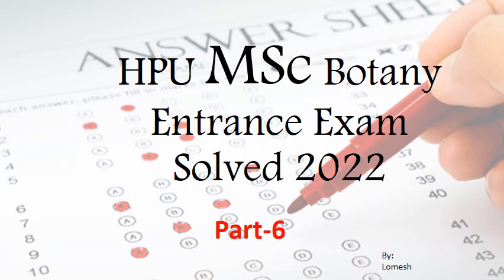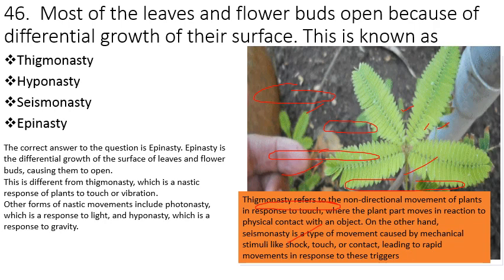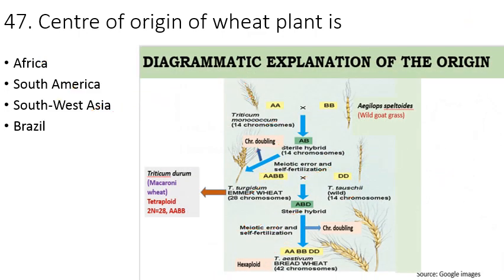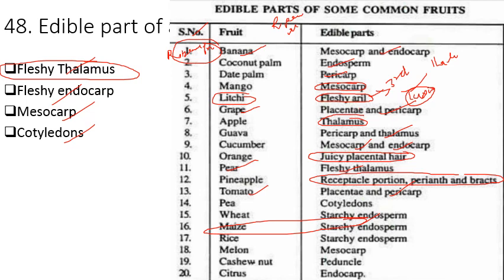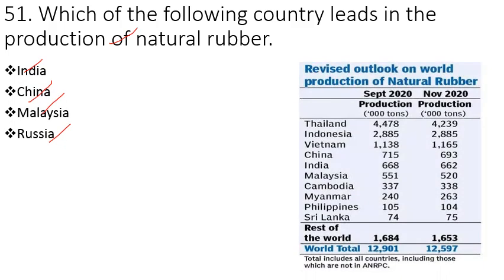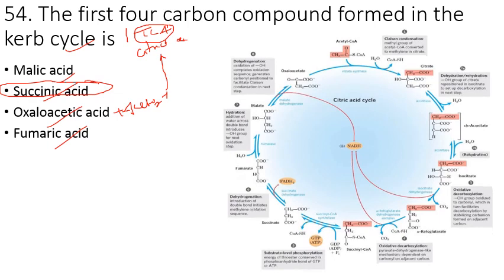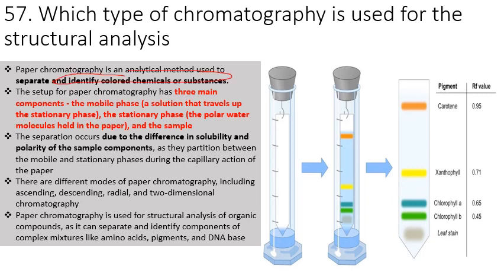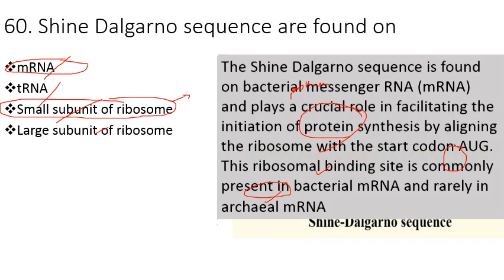HPU MSc Botany Entrance Exam Solved 2022 Part 6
Welcome to Part 6 of our series on solving the HPU MSc Botany Entrance Exam for the year 2022. In this video, we delve into the intricate details of the exam's sixth section, providing you with a thorough analysis and the correct answers to each question. Whether you're a prospective student preparing for the exam or simply interested in Botany, this video is tailored to enhance your understanding and boost your confidence.

Key Highlights:

Detailed breakdown of Section 6 questions
Comprehensive explanations for each answer choice
Strategic tips for tackling similar questions in the exam
Insights from experienced Botany educators